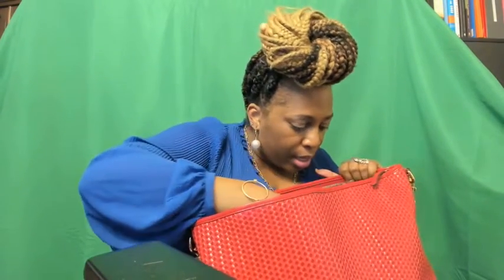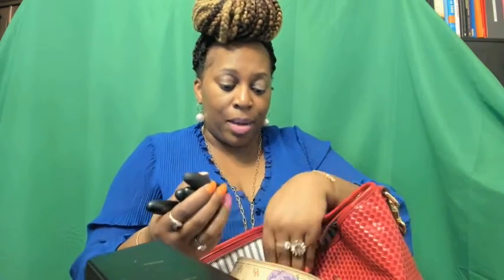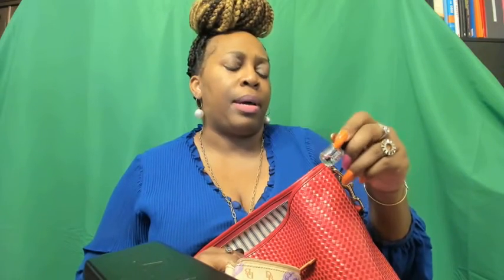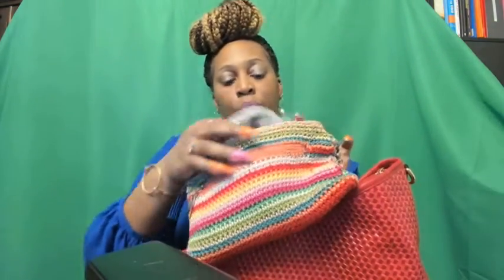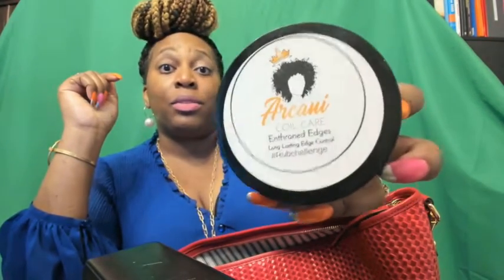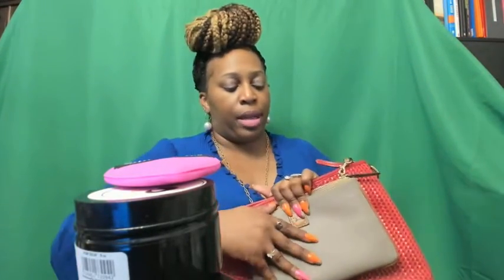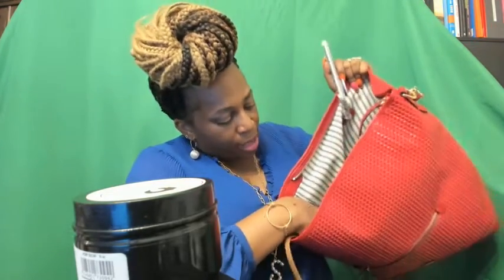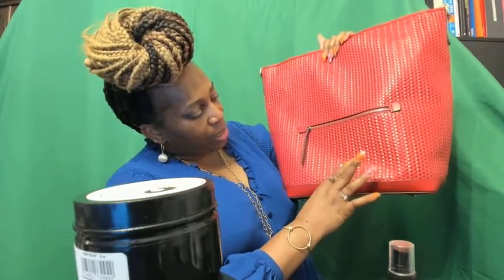WIMB Dooney and Bourke Camden Woven Hobo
Join my facebook group "Stories Behind the Dooney."

Don't forget to sign up for savings on your purchases.  Use my referral